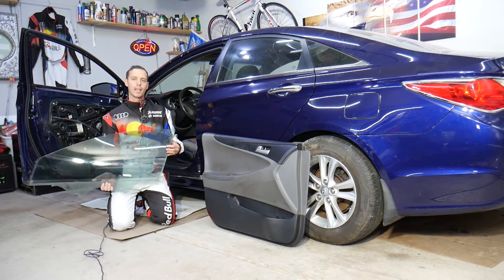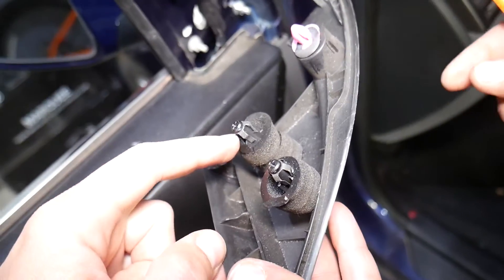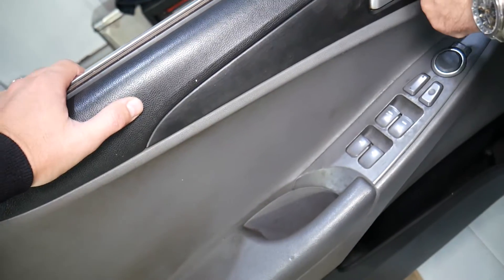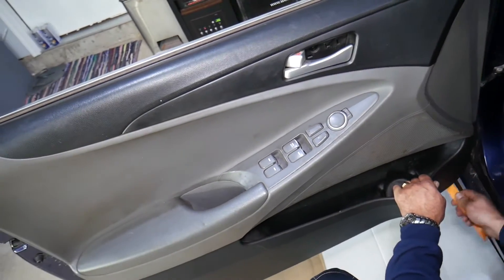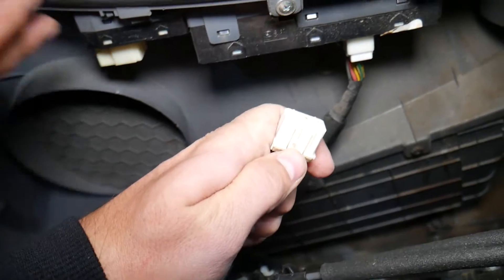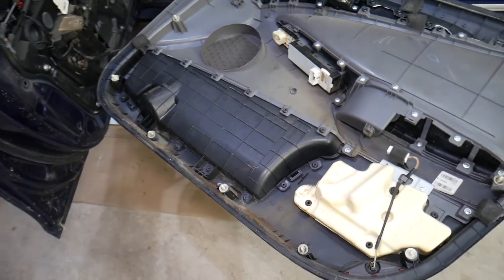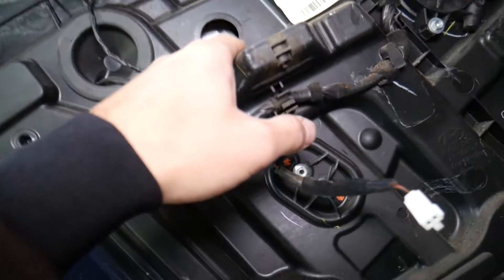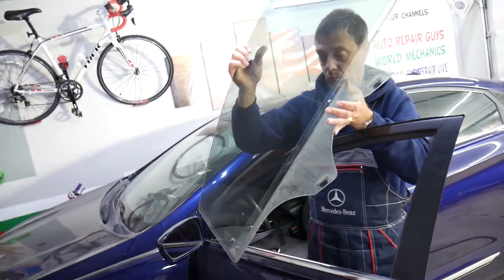HYUNDAI SONATA FRONT DOOR WINDOW REPLACEMENT REMOVAL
If you have Hyundai Sonata and you need to replace front left door window or replace front right door window on Hyundai Sonata in this video we will explain that. We demonstrated how to replace front door window on 2013 Hyundai Sonata but the video may be helpful on:
2011 Hyundai Sonata Front Door Window Replacement Removal
2012 Hyundai Sonata Front Door Window Replacement Removal
2013 Hyundai Sonata Front Door Window Replacement Removal
2014 Hyundai Sonata Front Door Window Replacement Removal
2015 Hyundai Sonata Front Door Window Replacement Removal
2016 Hyundai Sonata Front Door Window Replacement Removal

Check Fitment For Your Car:
► Door Panel Clips
► Panel Removal Tools
► Front Driver Window Regulator
► Front Passenger Window Regulator

•Cameras
Panasonic Lumix FZ300

•Tripod
Polaroid 72-inch

•Microphone
Polaroid Pro Video Condenser

•Light
NEEWER 160 LED CN-160 Dimmable

•Camera
Sony HD Video Recording HDRCX405